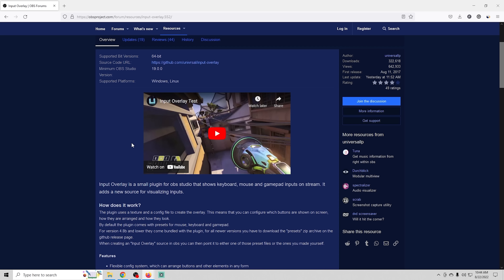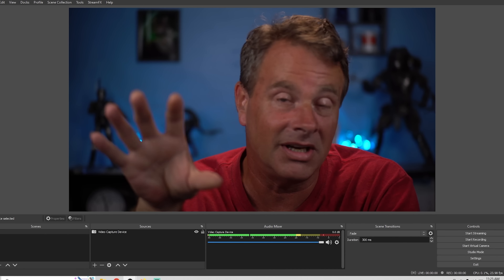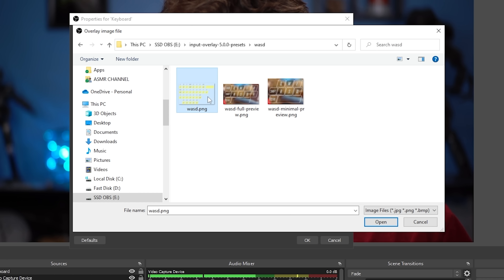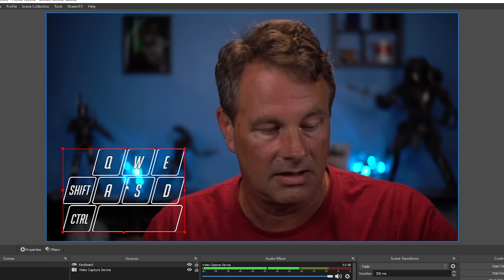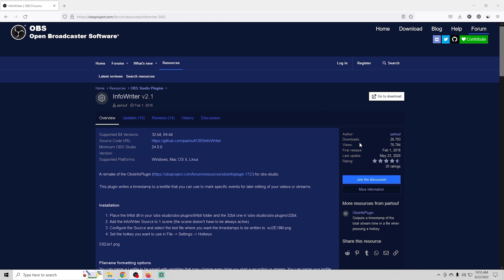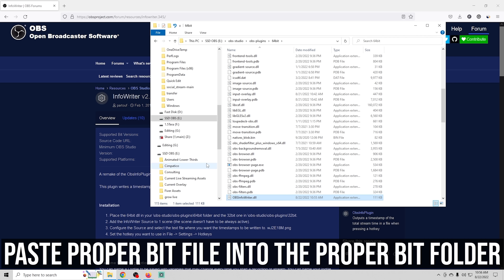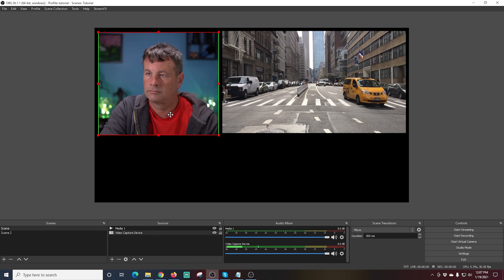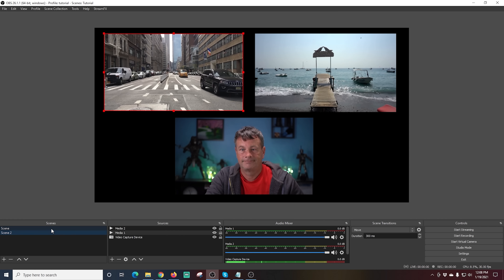3 MORE AWESOME OBS Plugins!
3 MORE AWESOME OBS Plugins!

Today I show you 3 More plugins I really like. These will make your streams look PRO and let you have more fun when you do it!

Add Flair and Style to your Live Stream